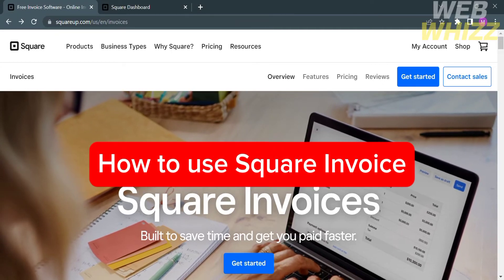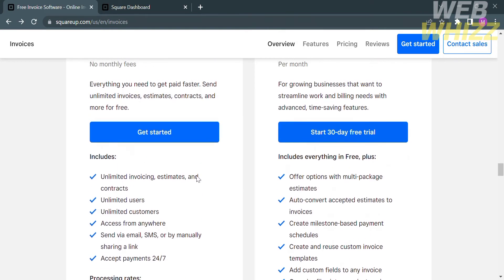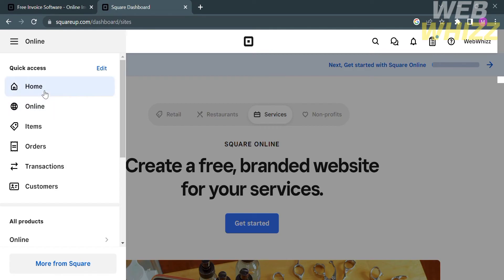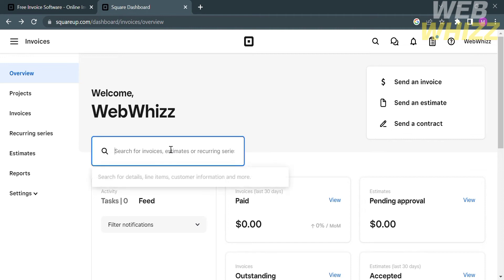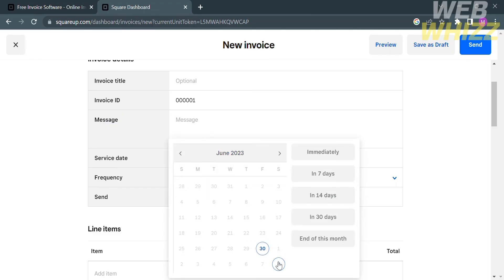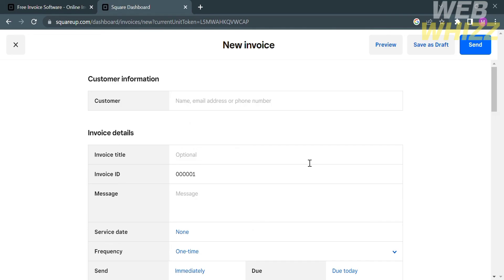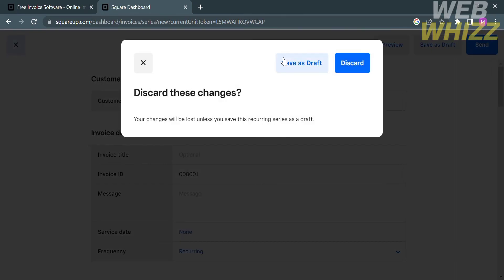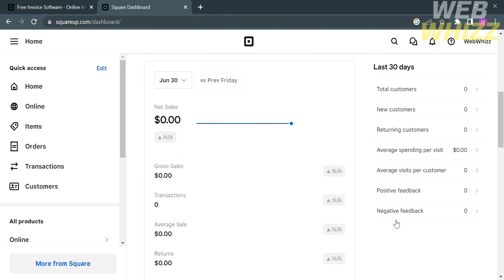Square Invoice Tutorial - How to Use Square Invoicing (2025)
Square Invoice Tutorial - How to Use Square Invoicing